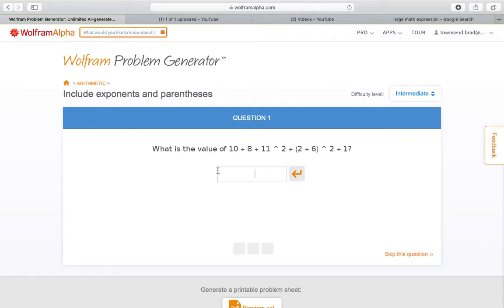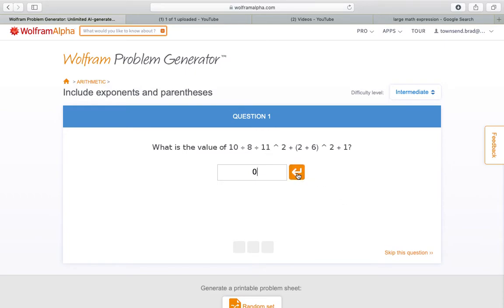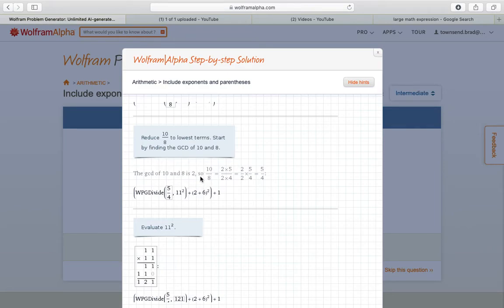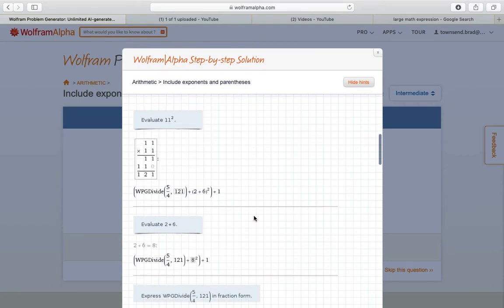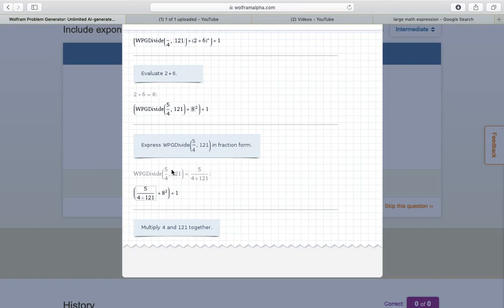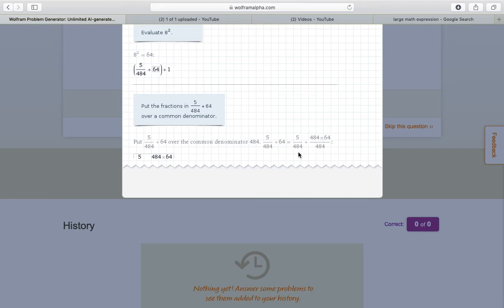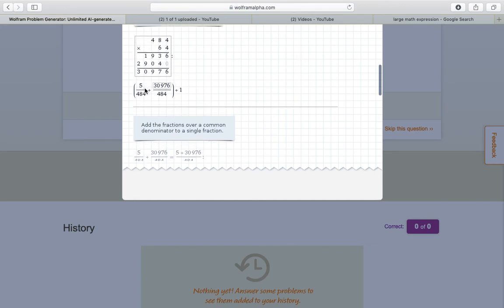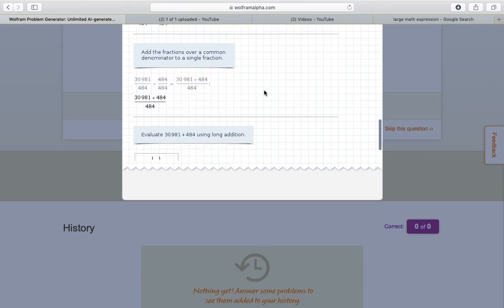Dyslexic Learners precedence intermediate exercise step by step solution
A dyslexic learner's precedence mathematics  intermediate exercise with detailed explanation of steps.